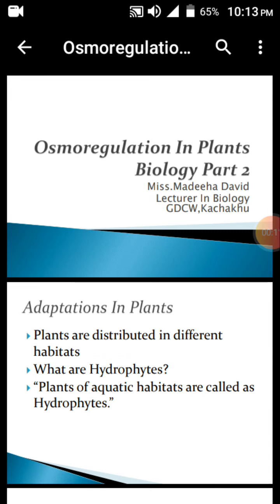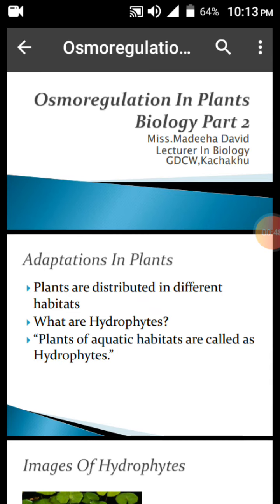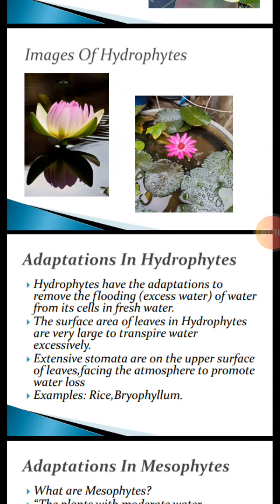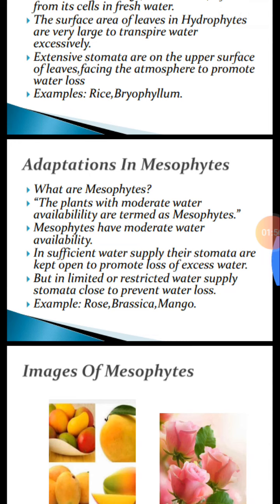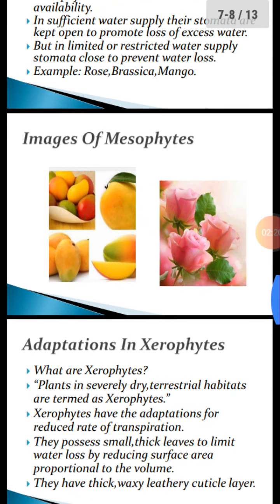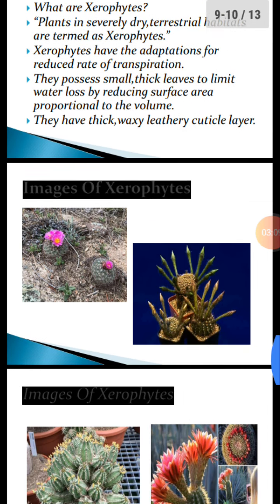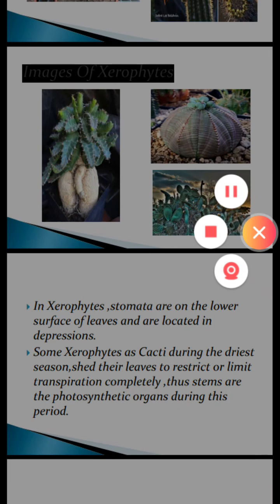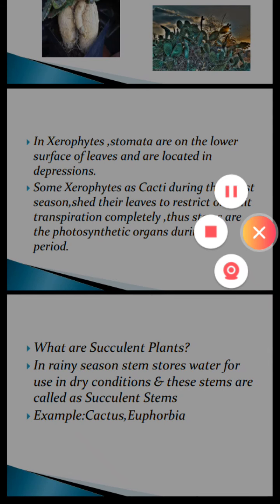Biology, 2nd year (Homeostasis)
Osmoregulation in Plants